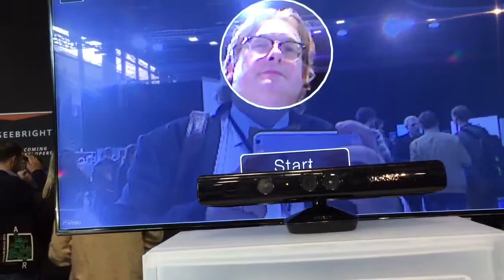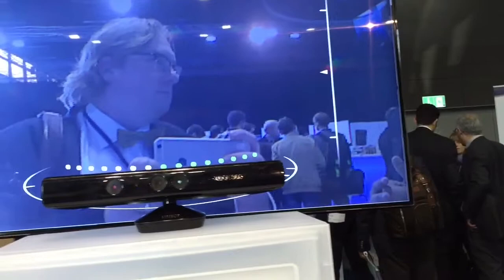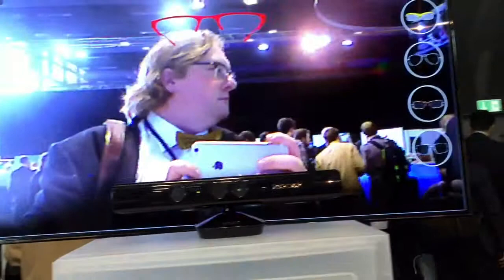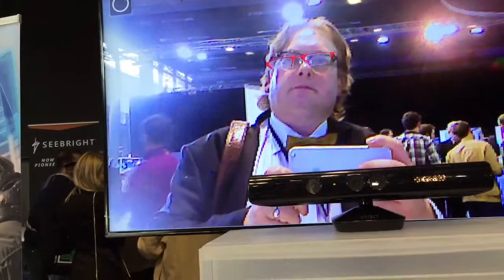insideAR: Wie Optiker von augmented reality profitieren können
Auf der insideAR Konferenz von metaio wurden augmented reality-Anwendungen gezeigt. Hier ein Beispiel für einen Optiker, das Brillenträger Matthias J. Lange von redaktion42 gleich ausprobieren musste.